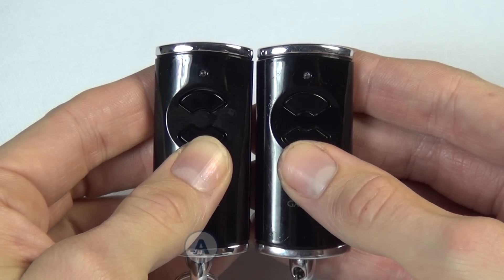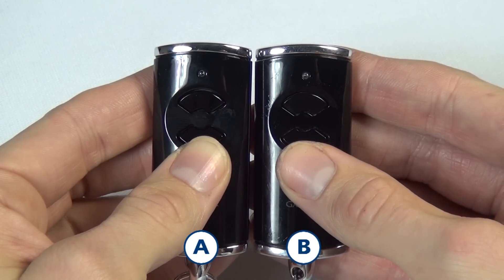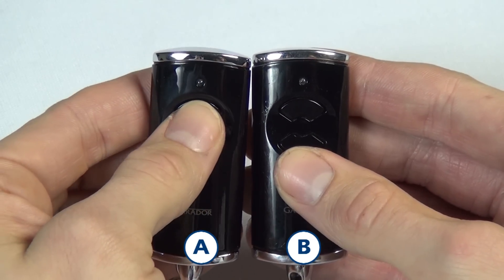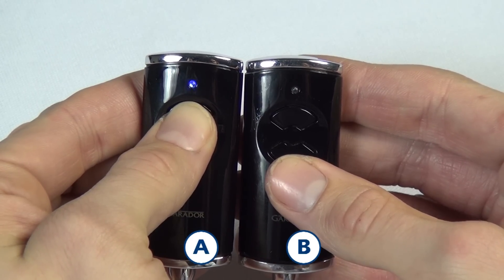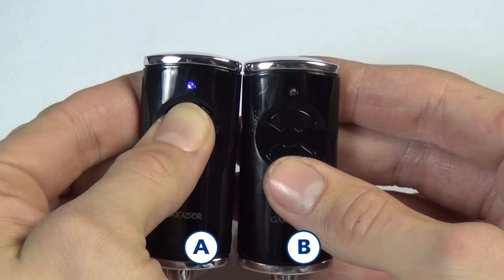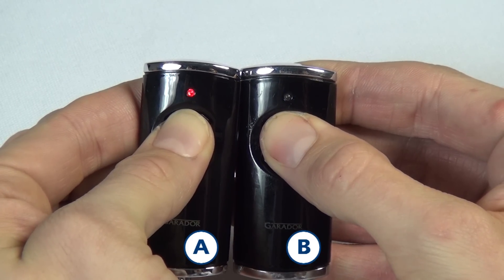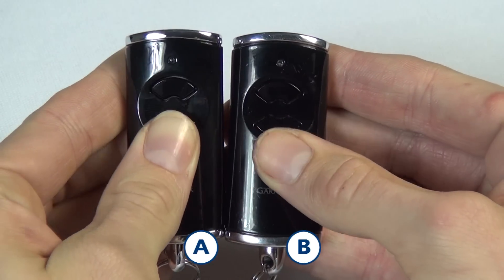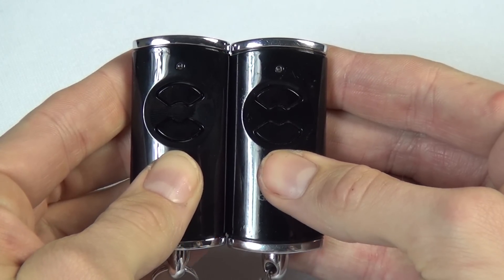How to copy your signal from Garador hand transmitter to another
Learn how to replicate the code on one Series 3 handset to be used on another Series 3 handset for your Garador garage door.

Still need help?

** Garador Handset to Handset Recognition - Bisecur **